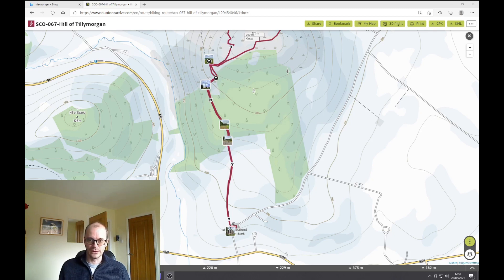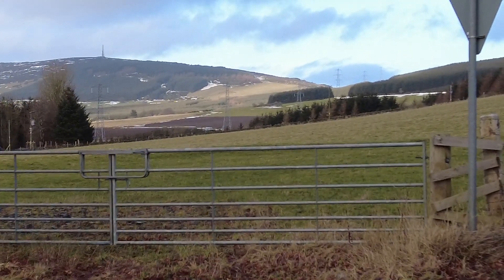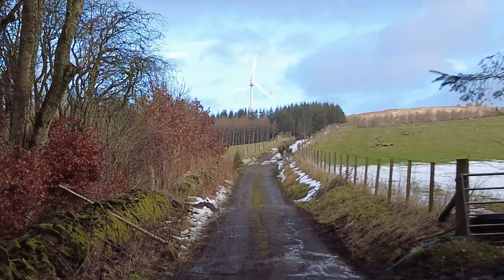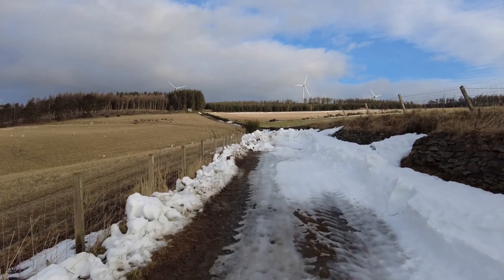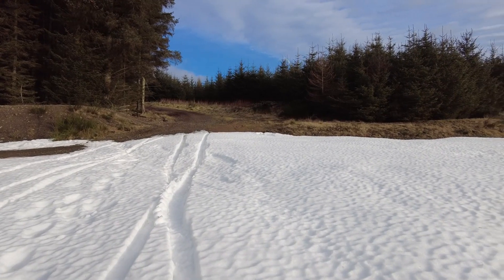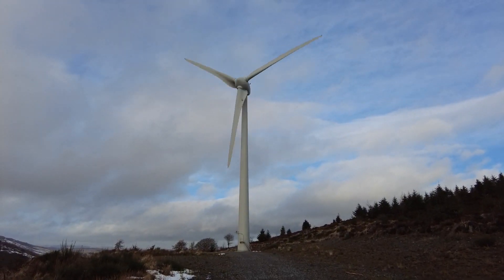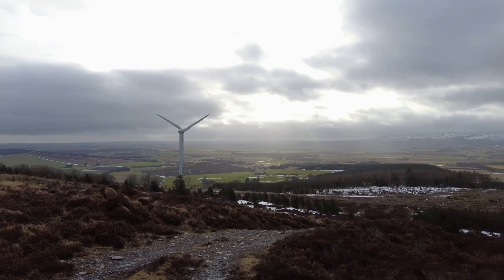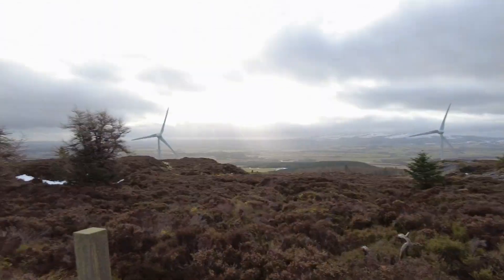A walk upto the Hill of Tillymorgan, Aberdeenshire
This hilltop is located near Colpy, east of the A96 and north of the A920.  It's not at all busy, but it offers large views extending out across lowland Aberdeenshire.   Terrain is easy going, with the exception of one barbed wire fence crossing.

It's a short walk, with a 60-90minute round trip from the parking layby.